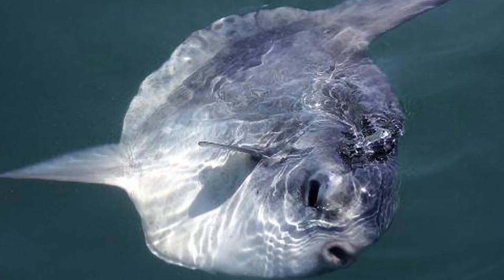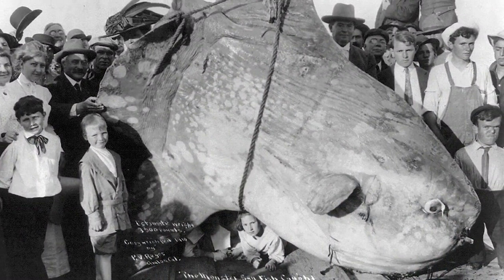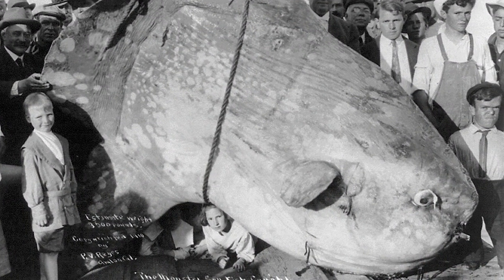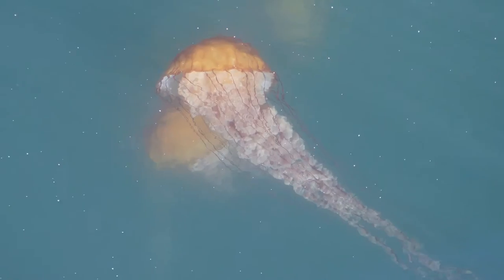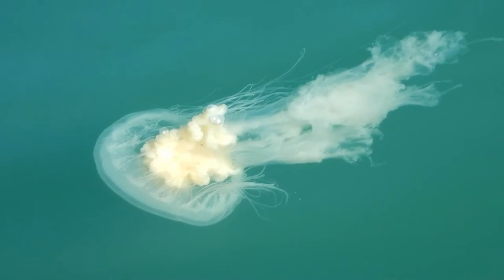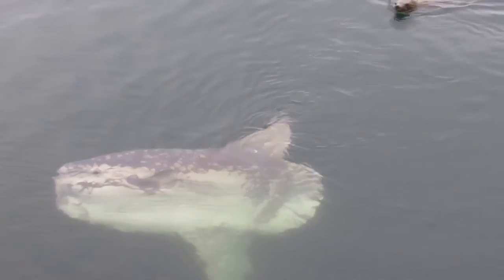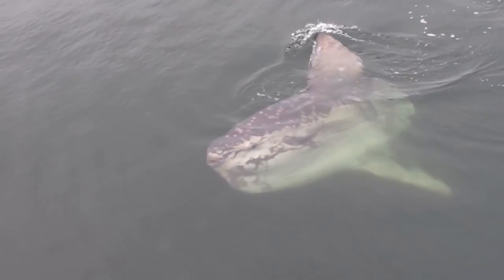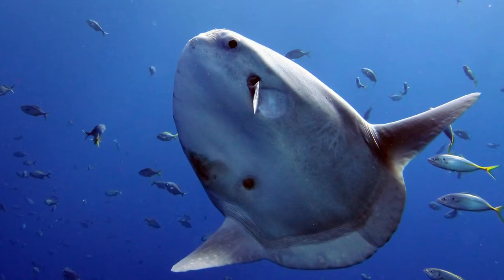Mola Mola aka Sunfish | Monterey Bay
The Mola Mola otherwise known as the ocean sunfish, is one of the coolest fishes in the ocean. Its common name “sunfish” refers to its habit of sunbathing at the water surface. It is the heaviest bony fish in the world, can get quite large in size at 15 ft. and weigh up to 5,000 pounds! Learn more from Sea Goddess naturalist Laura in the video.

SEA GODDESS WHALE WATCHING MONTEREY BAY IS RATED THE #1 WHALE WATCHING TOUR IN CENTRAL MONTEREY AND MOSS LANDING

Departing from Moss Landing at the mouth of the submarine canyon, the whales feed on an abundance of rich nutrients. This means less travel time and MORE whale watching time!

Join Sea Goddess Whale Watching for a 2-3 hour (depending on where whales are) excursion on the Monterey Bay National Marine Sanctuary.